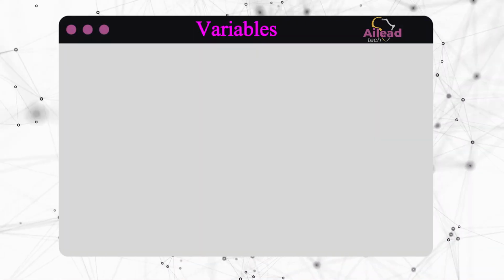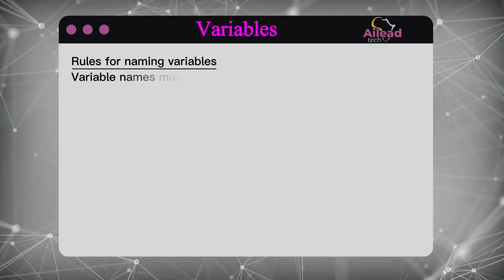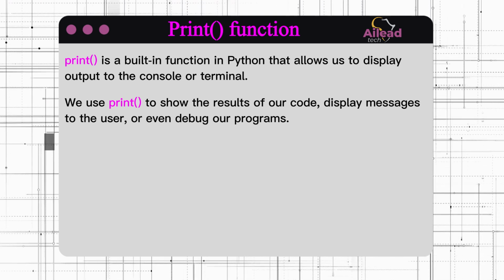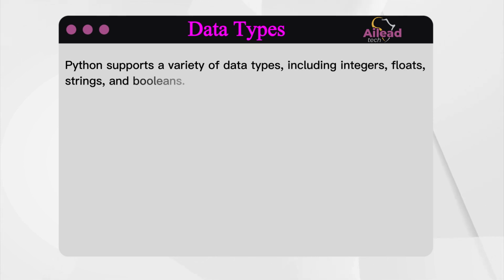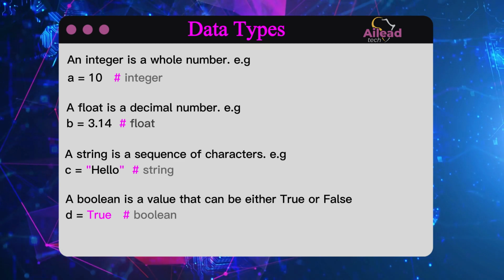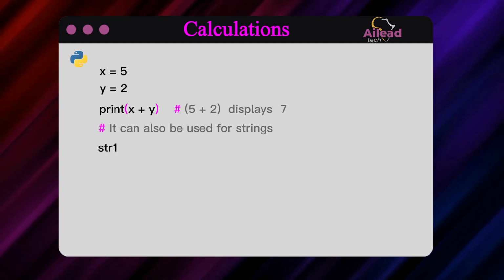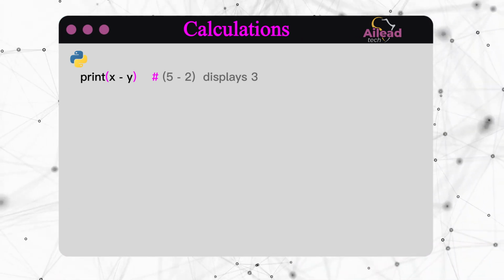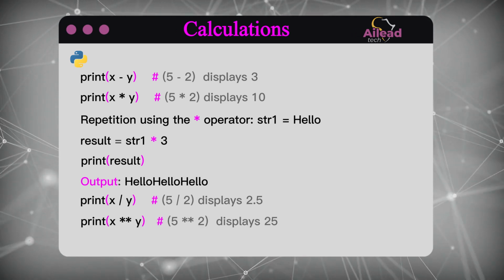Introduction to Python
This is the first part of our Python Series. This video introduces the Python programming language by discussing variables, data types, and how to use comments in Python.